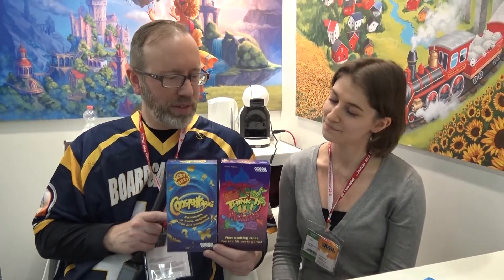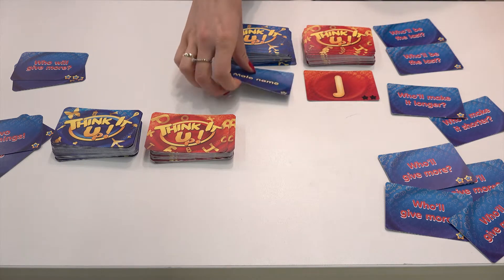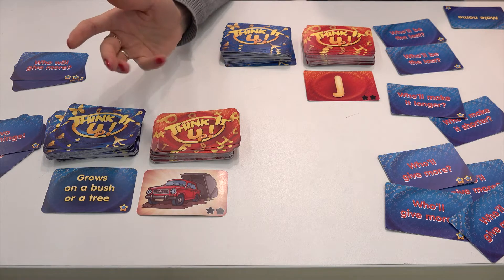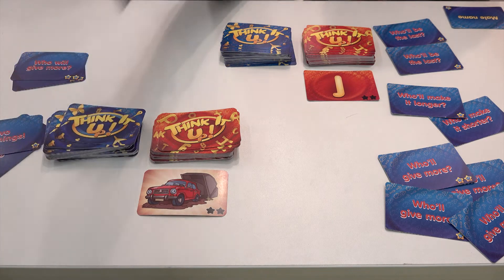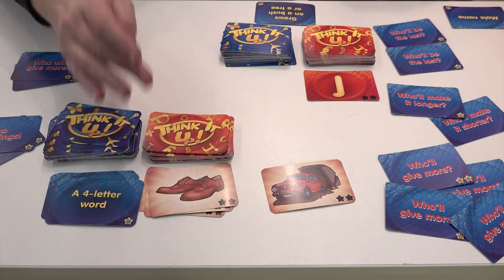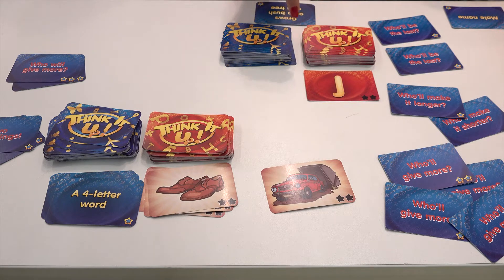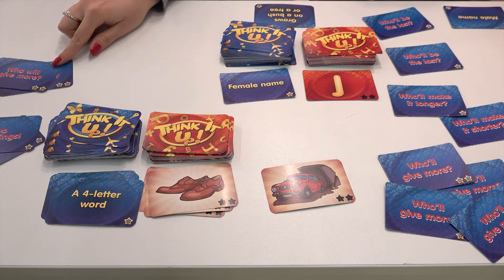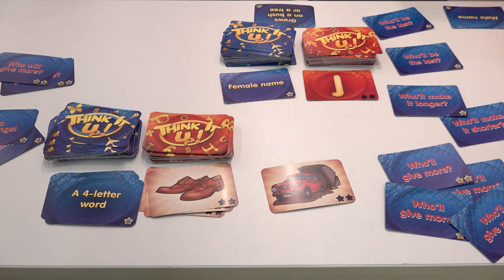Think It Up! Pictures — game overview at Spielwarenmesse 2019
Find out more about Think It Up! Pictures on BoardGameGeek